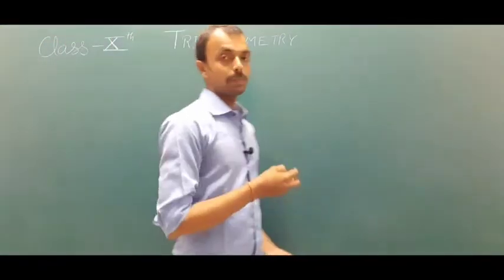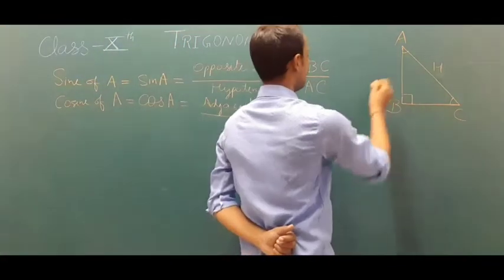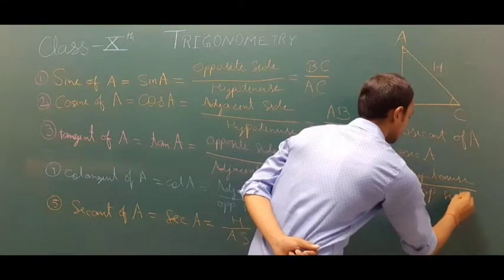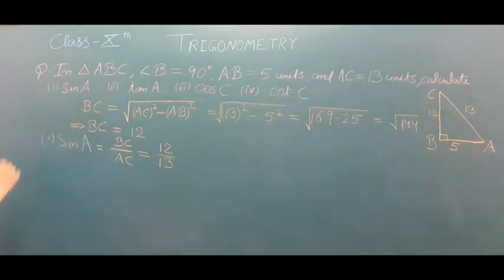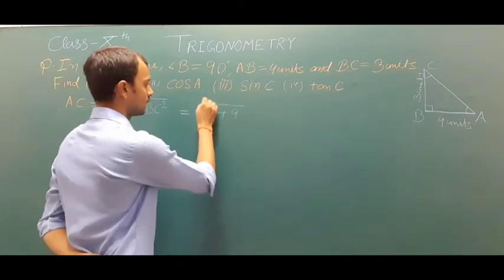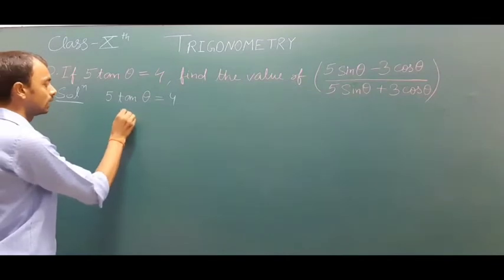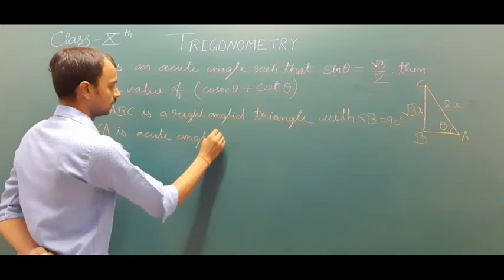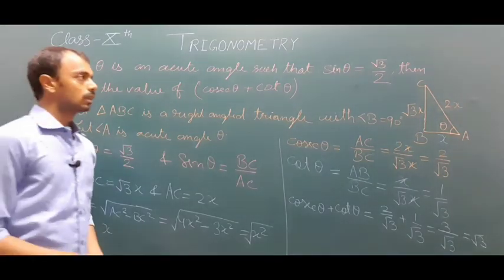Basic Concepts of Trigonometry part1 for CBSE ICSE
Trigonometry is one of the very important topic of mathematics
This video will be helpful for all board students

You can also join our regular online classes
By calling us at 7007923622,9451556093